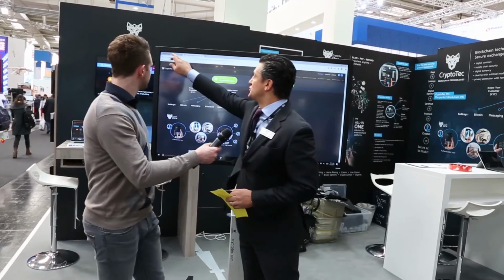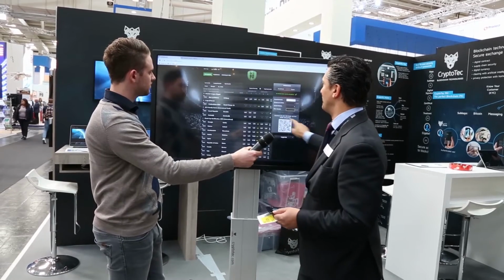CeBIT 2017 - CryptoTec interview Dr. Michael Raumann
CryptoTec Blockchain technology presented on Cebit 2017 Interview with  Dr. Michael Raumann.